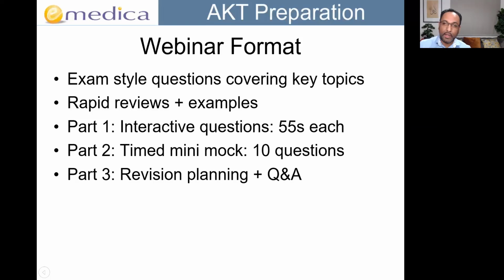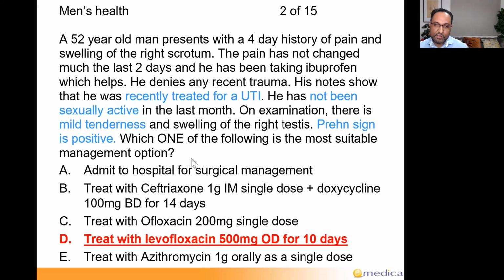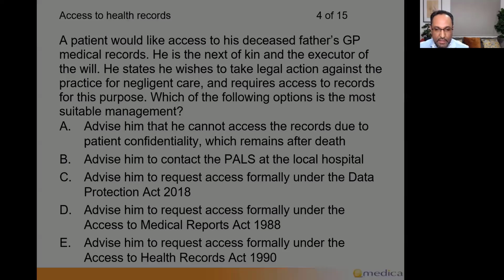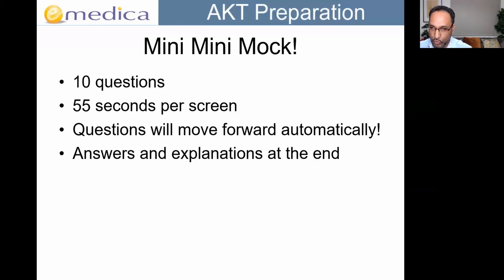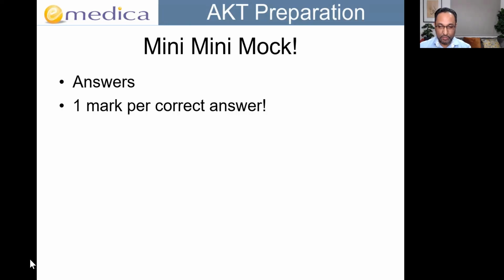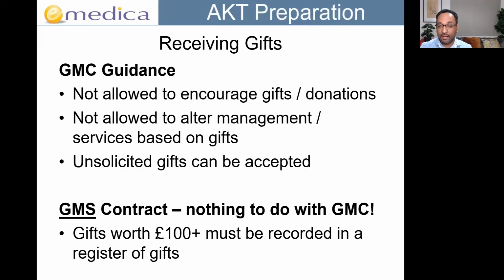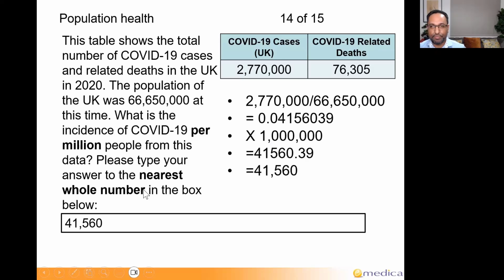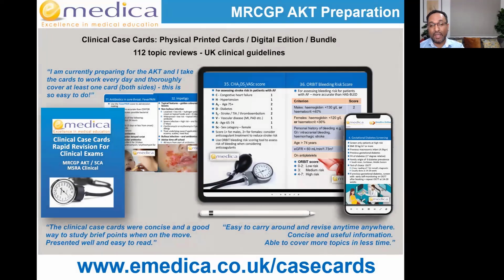MRCGP AKT High Yield Revision - 15 Questions: Stats, Admin, Clinical + Mini Mock Exam Pass Your AKT!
15 High Yield MRCGP AKT questions with rapid revision of key topics from clinical, admin and statistics domains. Recorded September 2023